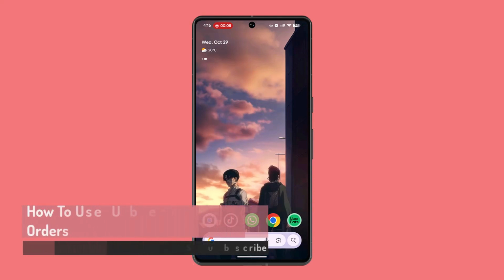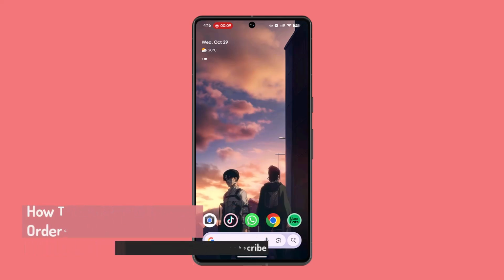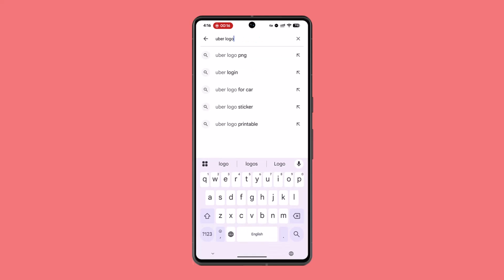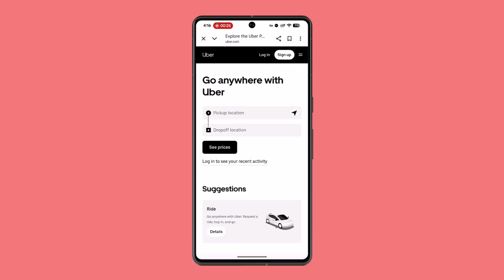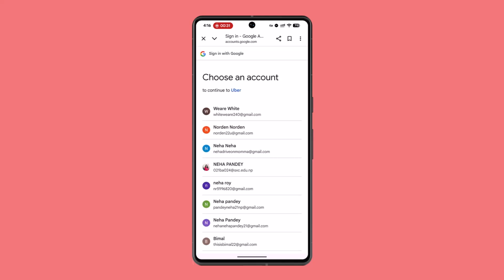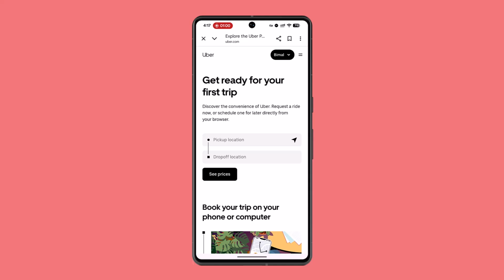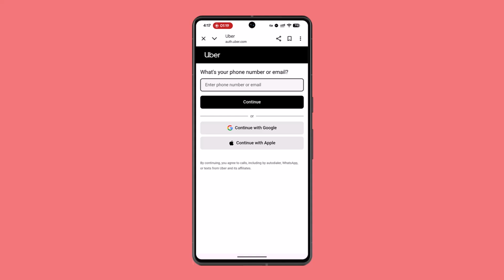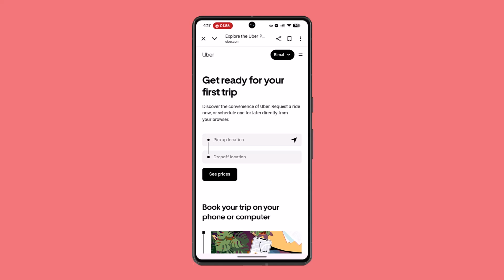How To Use Uber Eats Group Orders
This video guides you in quick easy steps to ABCDEFGH. So make sure to watch this video till the end.

~ Chapters:
0:00 Introduction
0: